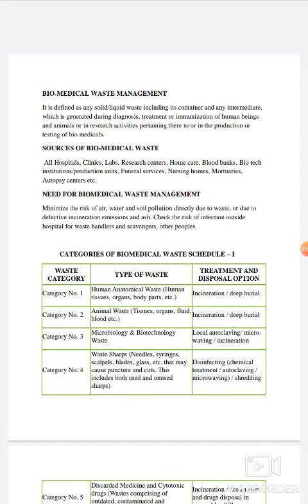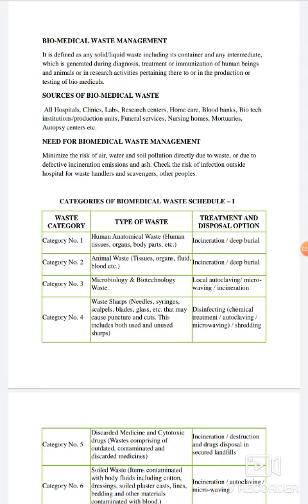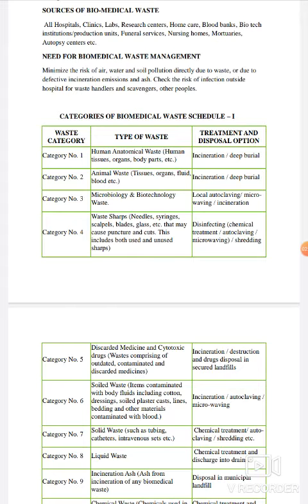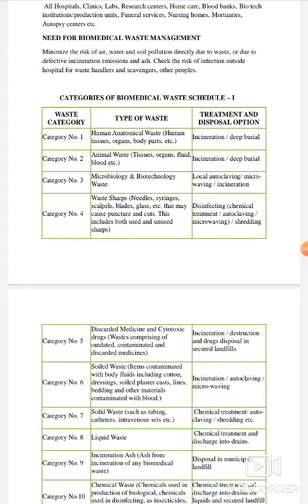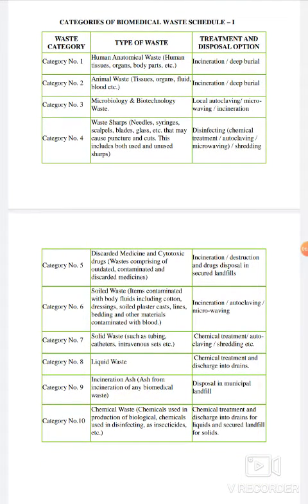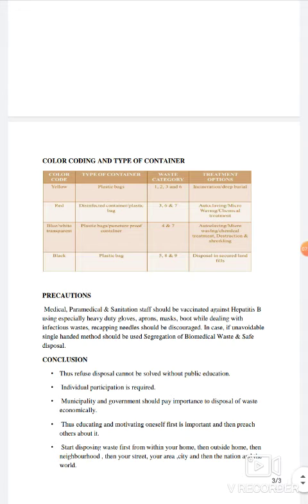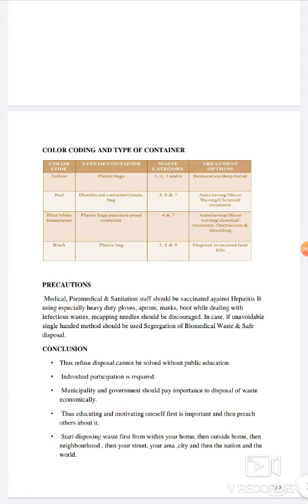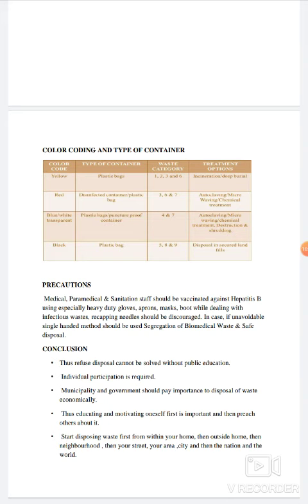JVWU - BMW.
FACULTY NAME- JV'n DR. POOJA SHARMA
DEPARTMENT OF SWASTHVRITTA
TOPIC NAME- BMW